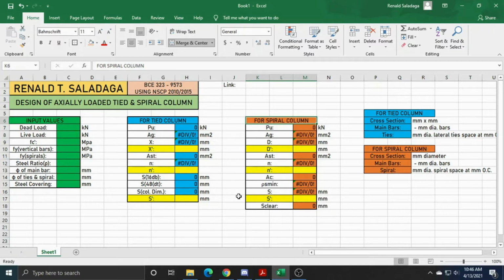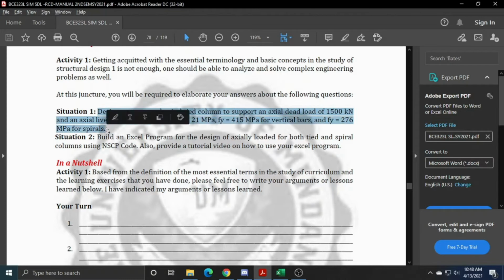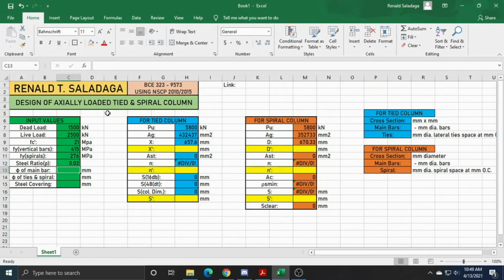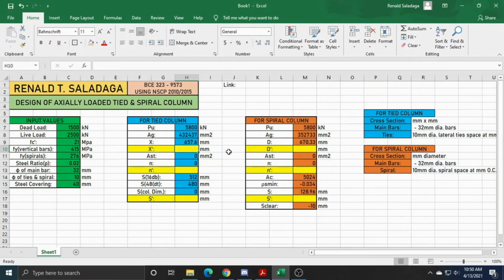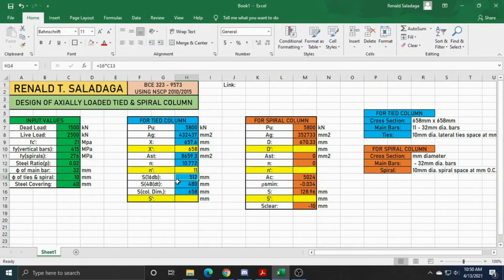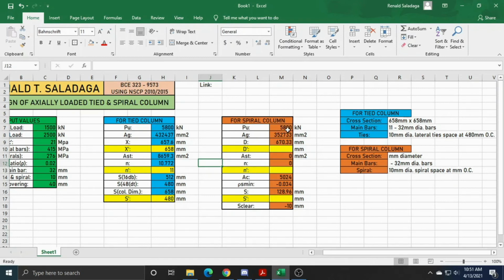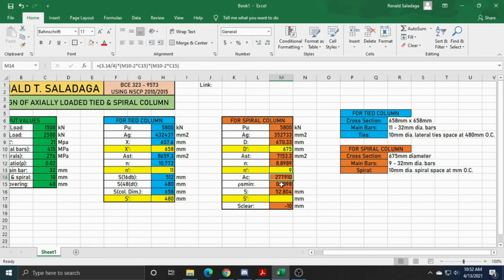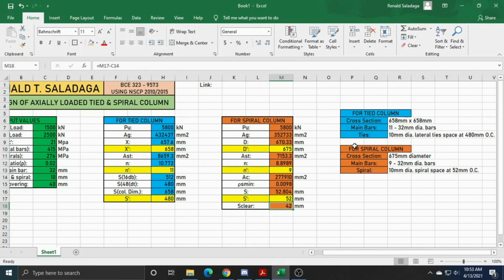Excel Program for Tied & Spiral Column